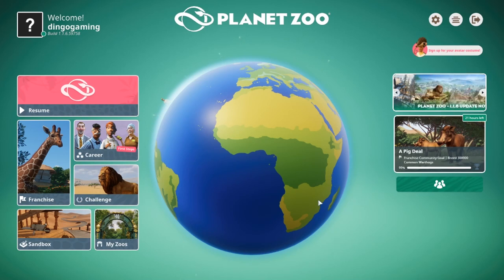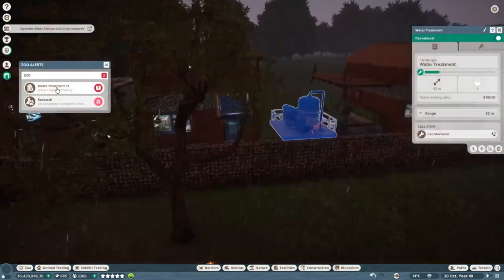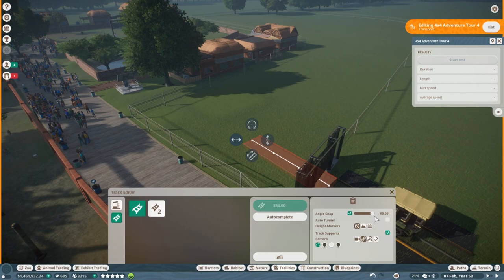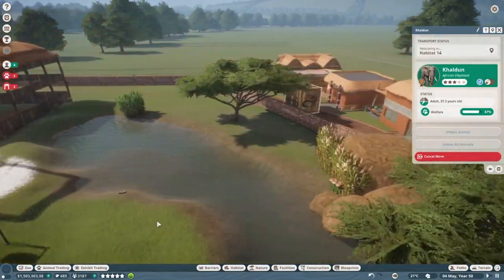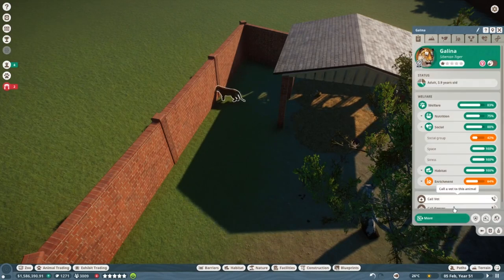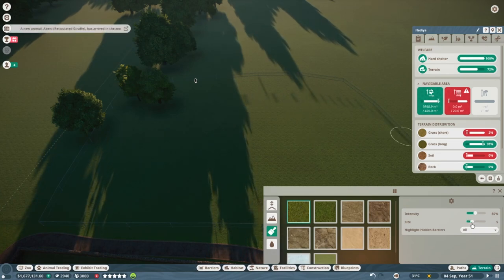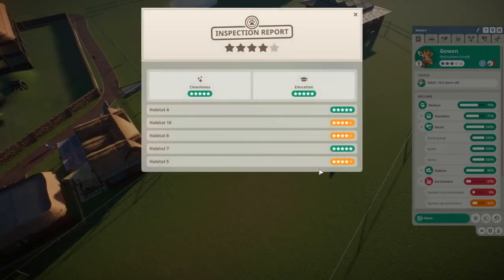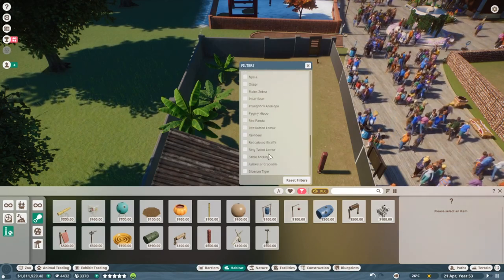Planet Zoo EP. 15 Let's Play Franchise Mode Giraffes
Planet Zoo EP. 15 Let's Play Franchise Mode
Giraffes and African Buffalo